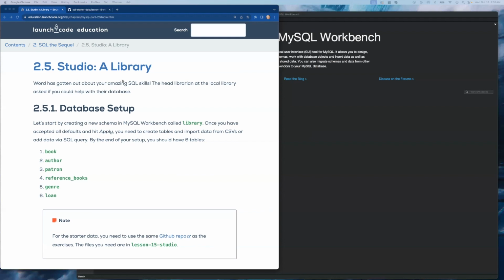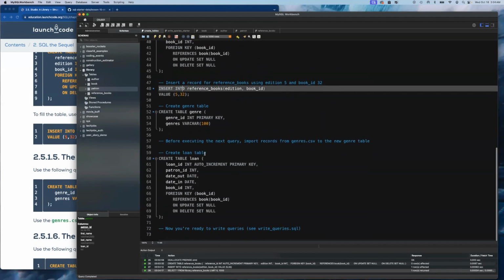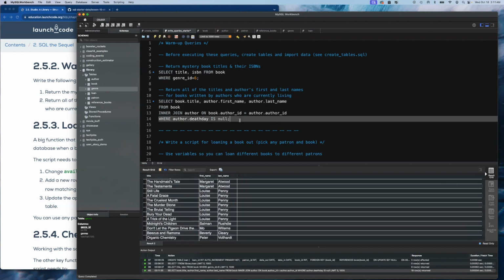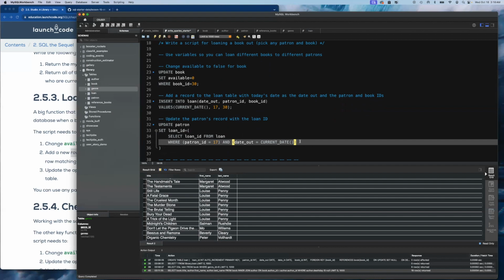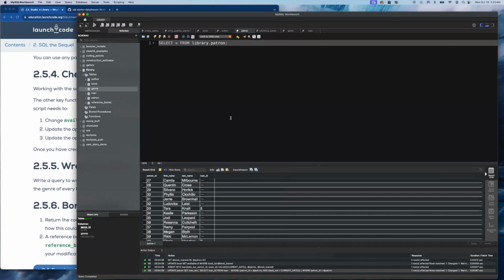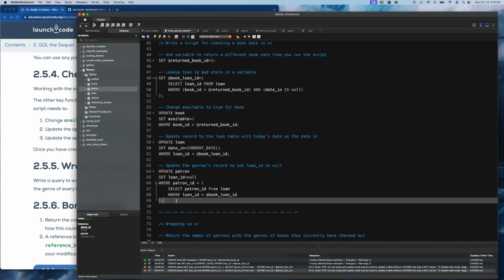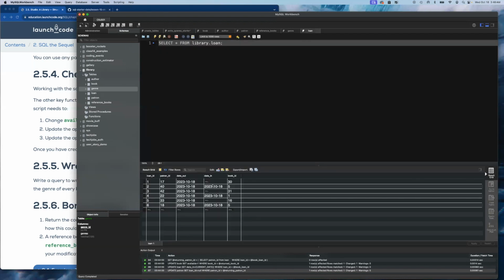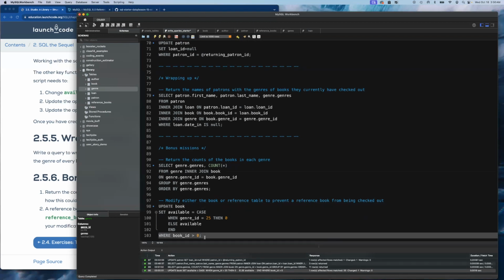U2 (Java) SQL Chapter 2 Studio Review — A Library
This review covers the studio assignment in chapter 2 of the SQL curriculum

Intro: (0:00)
Overview of Instructions: (0:17)
Create Tables & Import Data: (1:35)
Primary solution: (12:24)
Bonus Missions: (44:56)